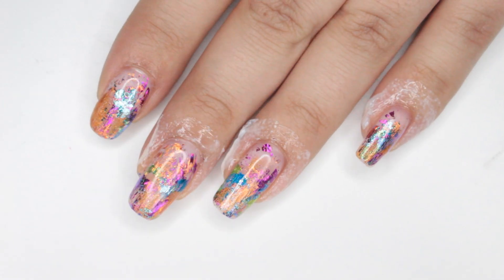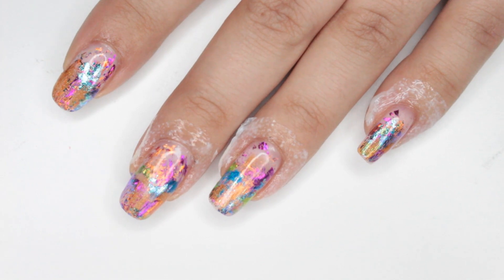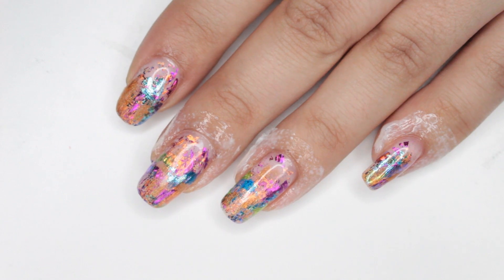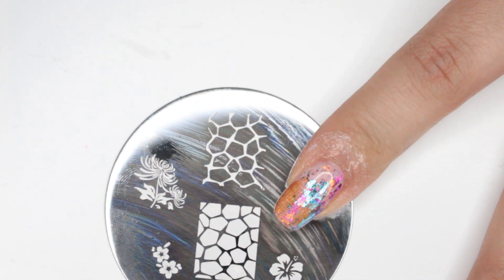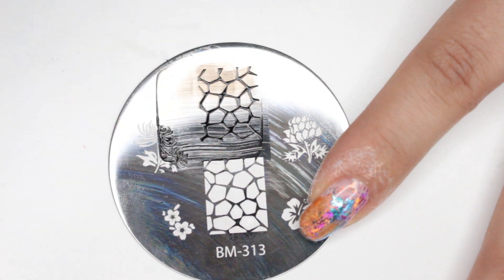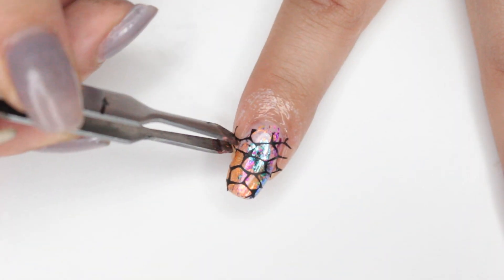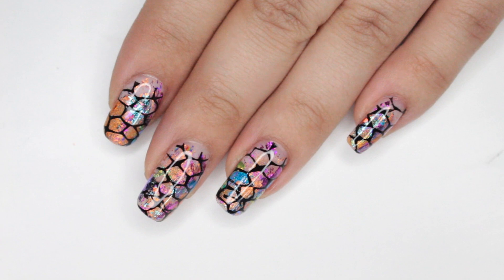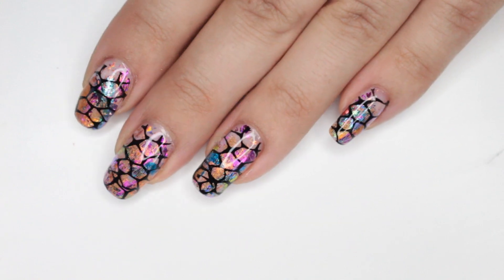Nail Stamping Over Foils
Products used
1. Modelones gel kit
2. Foil Glue
3. Foils
4. BM Black stamping polish
5. BM stamping plate 313

Would you like to see your products on my channel?

. ?SOCIAL MEDIA?

CAMERA THAT I FILM MY YOUTUBE VIDEOS WITH CANNON T5I- HIGHLY RECOMMEND EDITING
SOFTWARE: Sony Vegas Pro 12